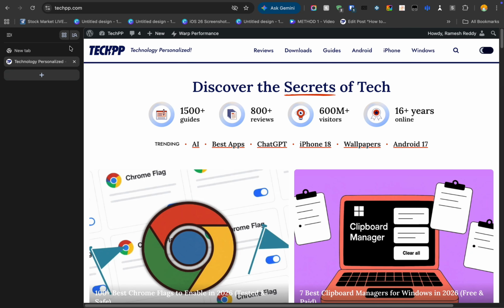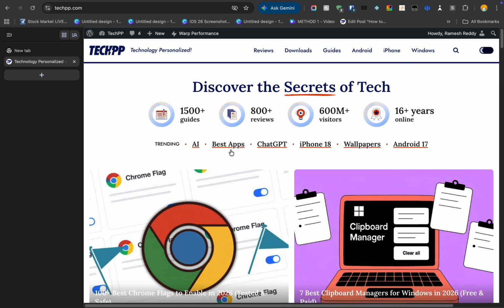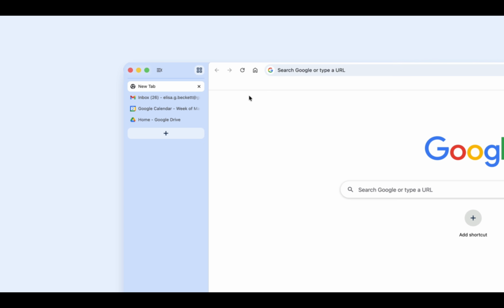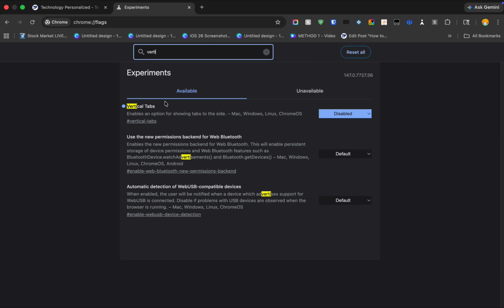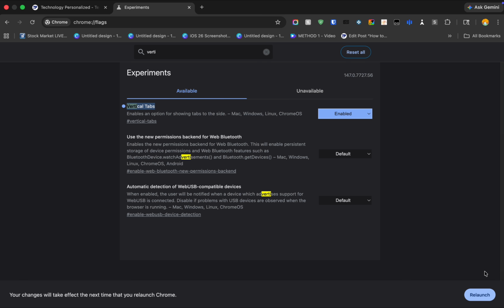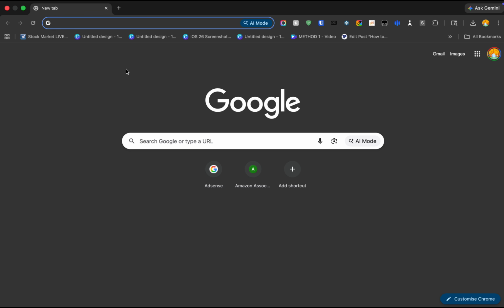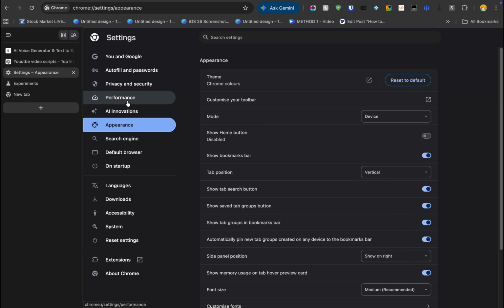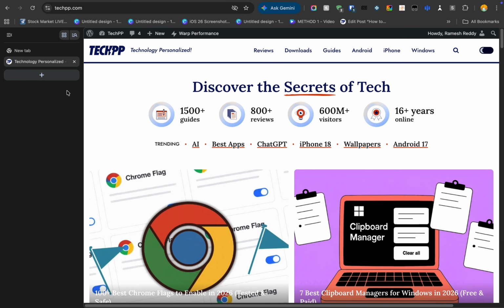How to Get Vertical Tabs in Google Chrome (Easy Trick)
Google Chrome is finally getting vertical tabs, but the feature is still rolling out and is not available for everyone.

In this video, learn how to enable vertical tabs in Chrome using flags. This method works on most devices and lets you access the feature early.

You’ll also learn how to turn on vertical tabs from settings and customize the layout for better productivity.

How to enable vertical tabs in Chrome
How to use Chrome flags
How to activate the feature in settings
How to customize vertical tabs
How to disable it anytime